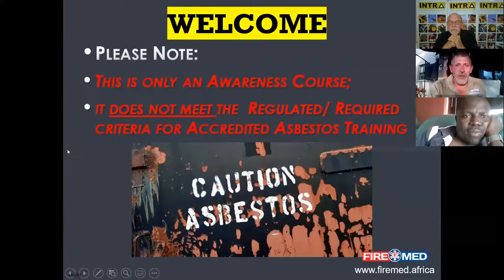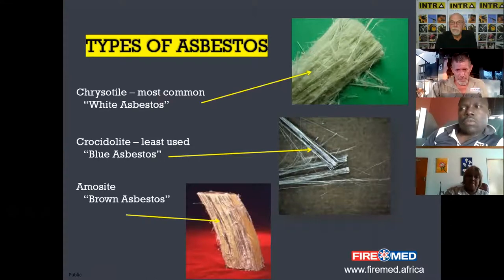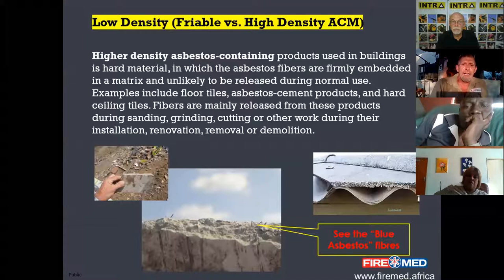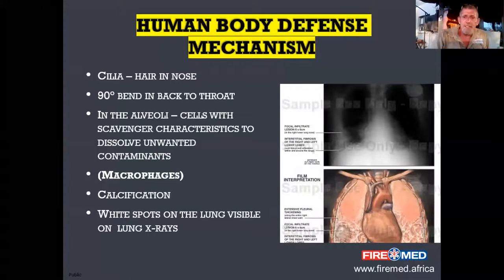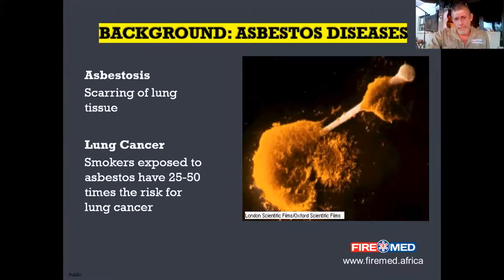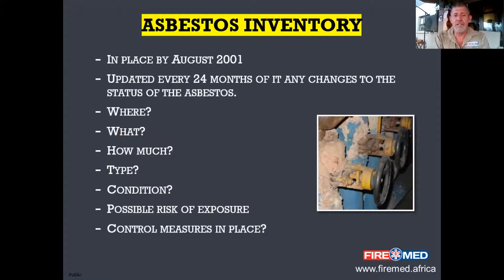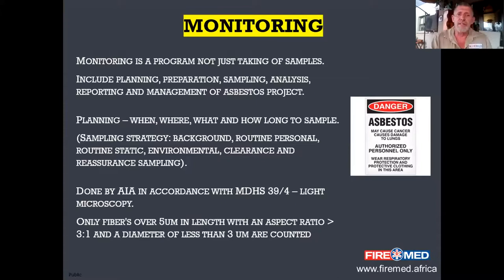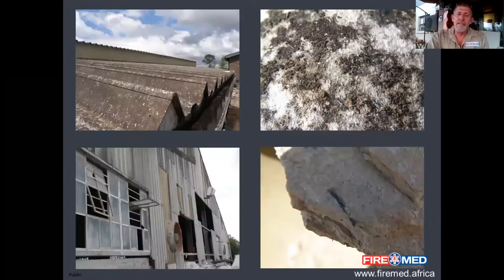INTRA Asbestos Awareness - Wayne Humphries